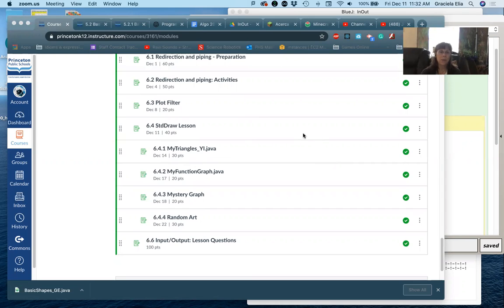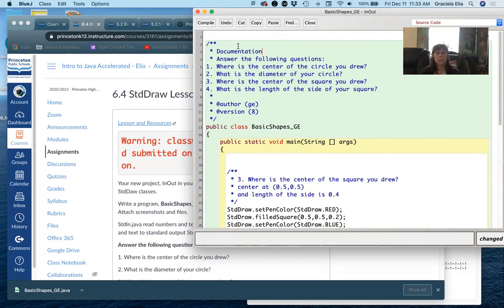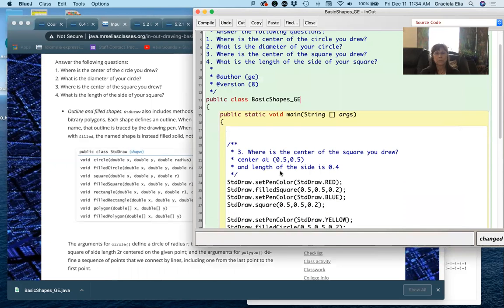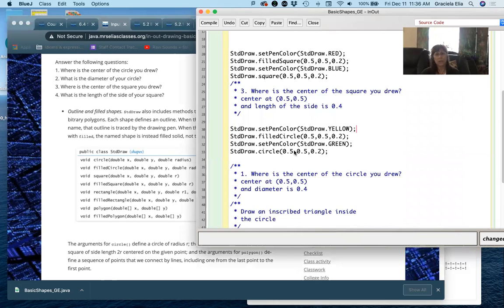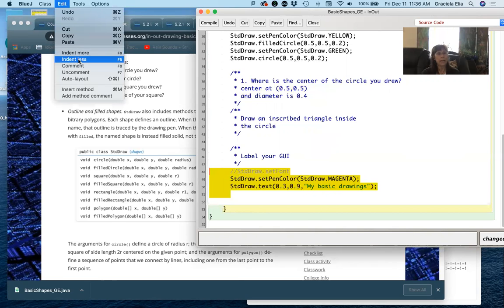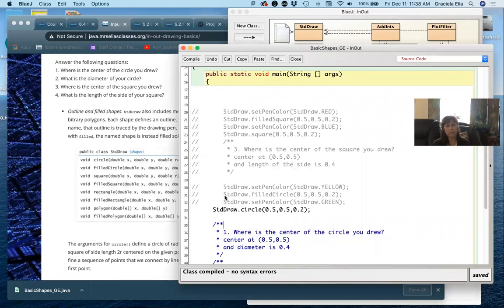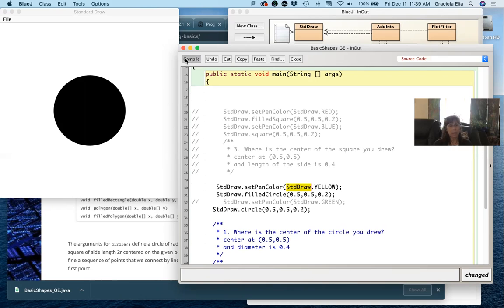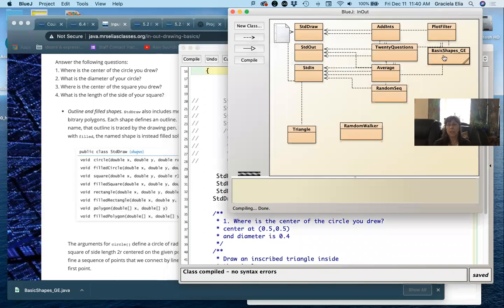6.4 StdDraw Lesson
Answer the following questions:
1. Where is the center of the circle you drew?
2. What is the diameter of your circle?
3. Where is the center of the square you drew?
4. What is the length of the side of your square?

       * Draw an inscribed (optional: equilateral) triangle inside
       * the circle